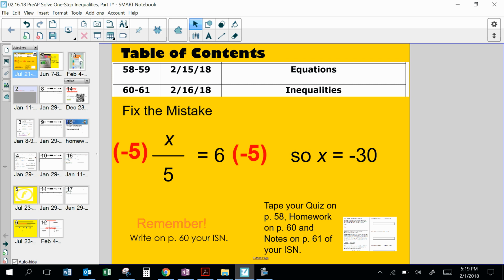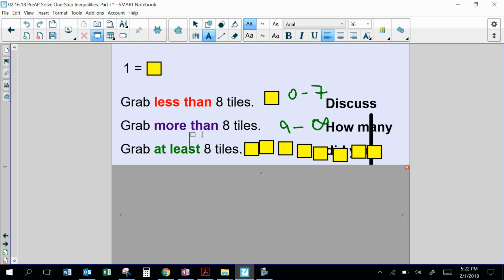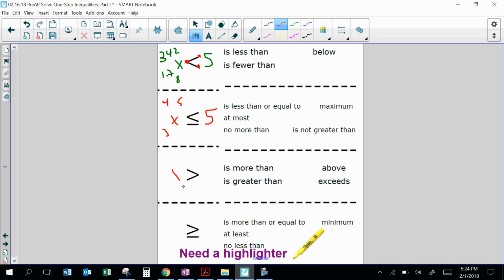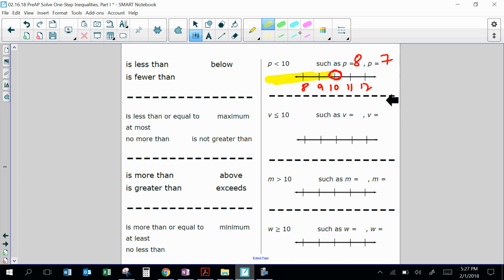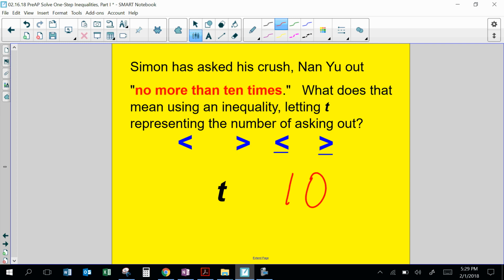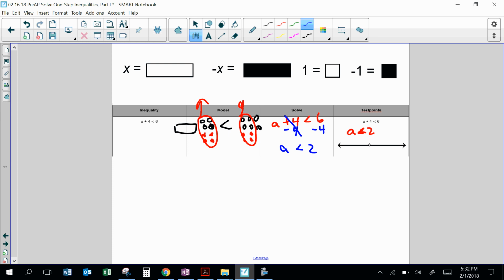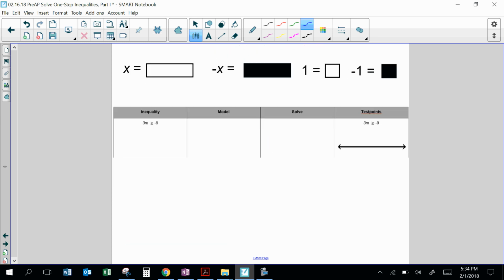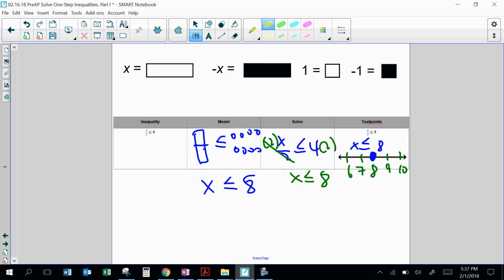Solving One Step Inequalities, Part I